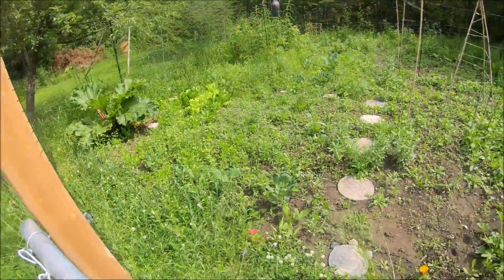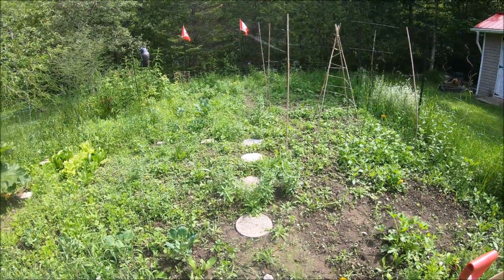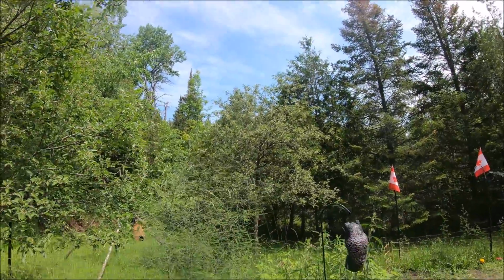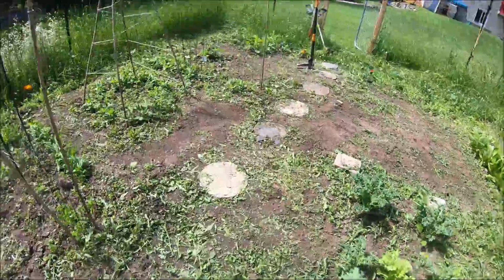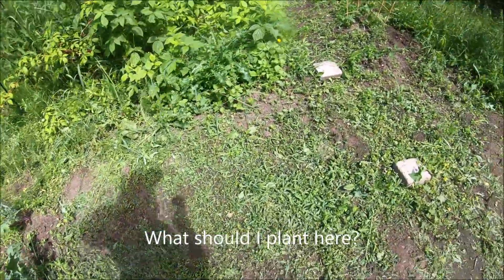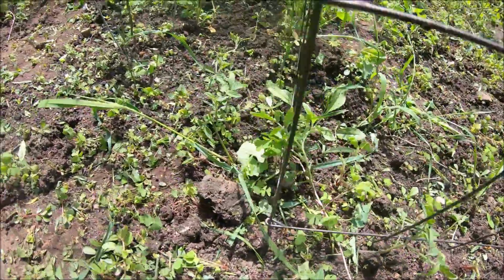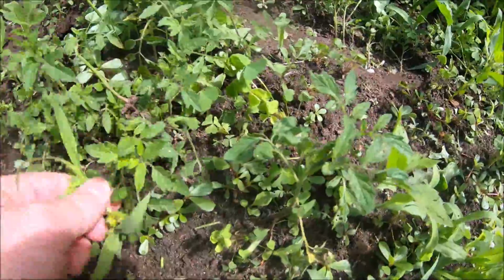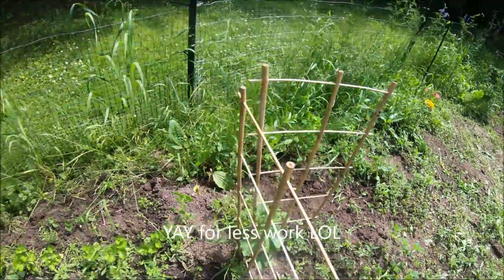Intense weeding and first garden tour of 2019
This video is me weeding the garden after it had been left for almost 2 weeks, still some empty space to plant something. i have about 60 days of growing left, so comment what you think I should plant! Questions and comments always welcome!